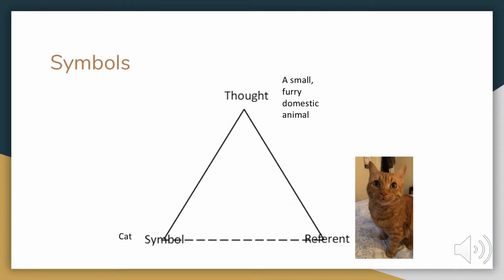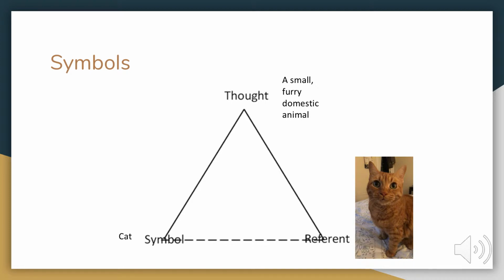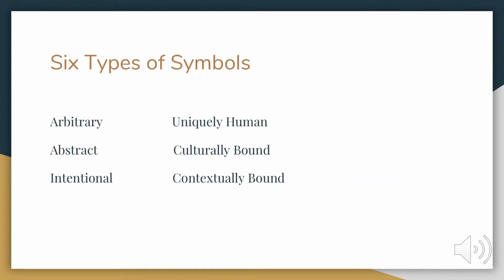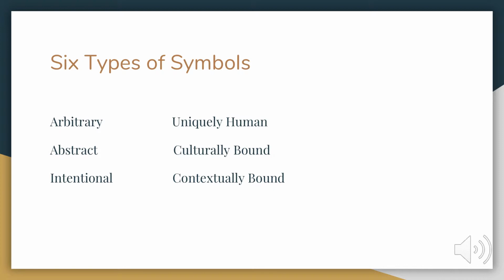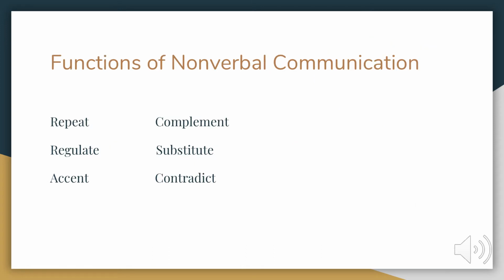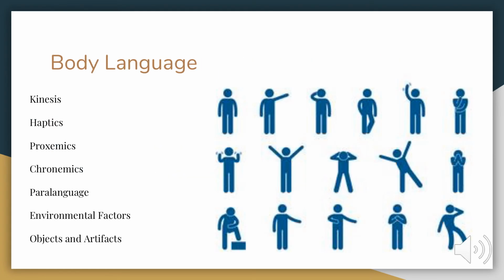Peer Teach Presentation